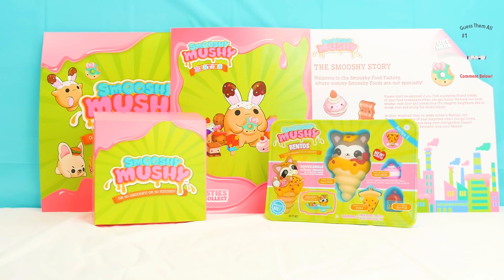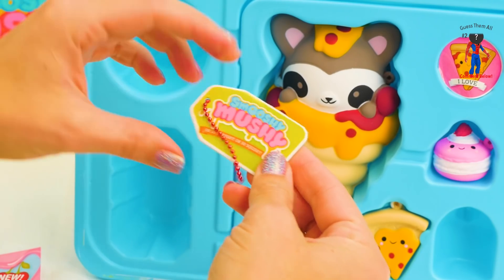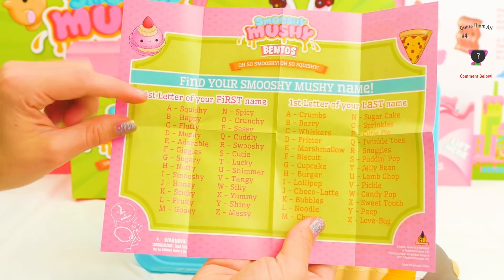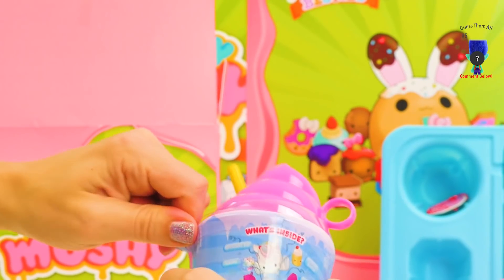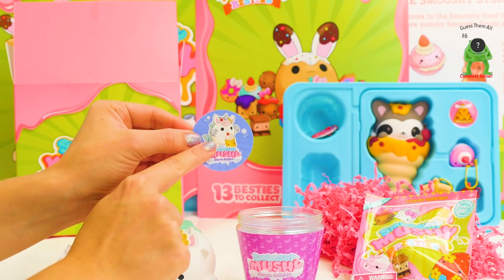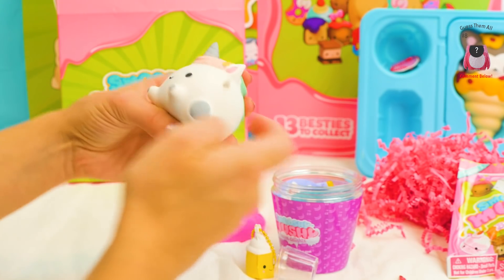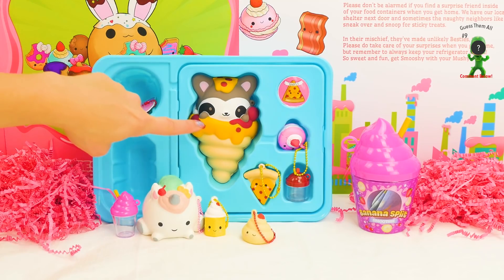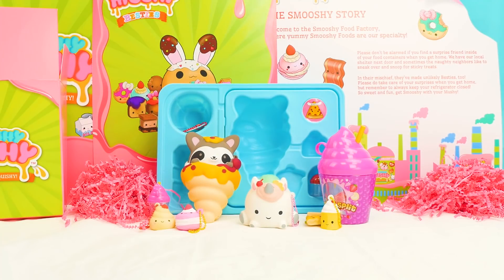Smooshy Mushy Toys Unboxing w/ Blind Bags, Charms, Stickers, Smoothies, Unicorns & Besties & Scent!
Smooshy Mushy Toys Unboxing w/ Blind Bags, Charms, Stickers, Smoothies, Unicorns & Besties & Fun Scent!! Today we are Unboxing New Smooshy Mushy Toys! First we get Gabby Gooey the Raccoon, Pepper-O-Nee Pizza, Mini Bestie Bottle and Raina Rasberry Macaron! They have different Scents & Smells, come with really cute Charms, Stickers and a Super Smooshy! We also get a Smooshy Mushy Blind Bag, a Banana Split Smoothie Blind Box with a really cute Unicorn, a Sticker and a Surprise Bestie!

This 2017 Unboxing Smooshy Mushy Kids Toy Video is perfect for Childlren who like Smooshy Mushy Toys, Unboxing Toy Videos and Scented Toys!

* This review video includes additional toys and accessories to enhance gameplay (i.e. surprise eggs, action figures, etc). Please refer to product packaging for exact specification prior to purchase.